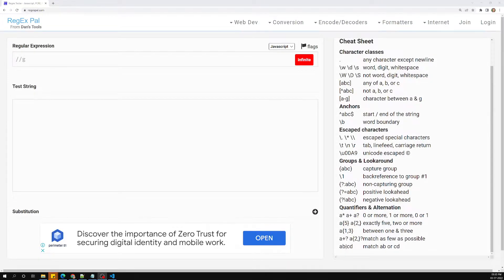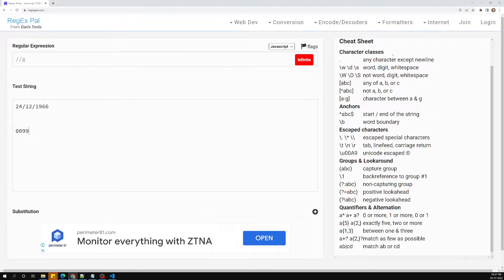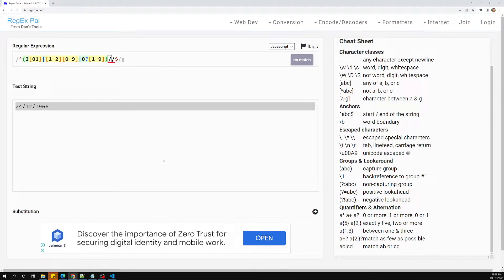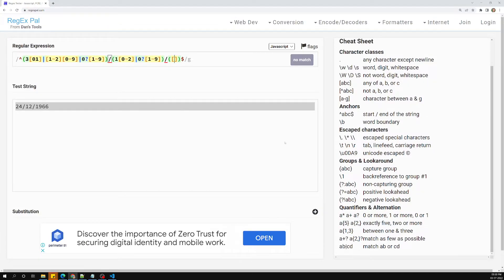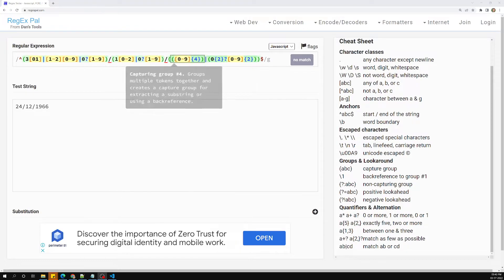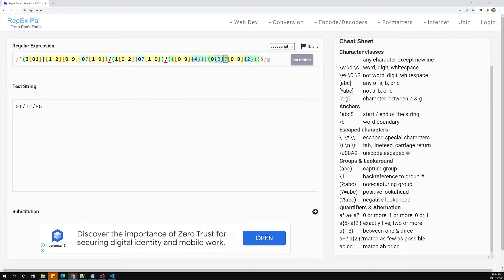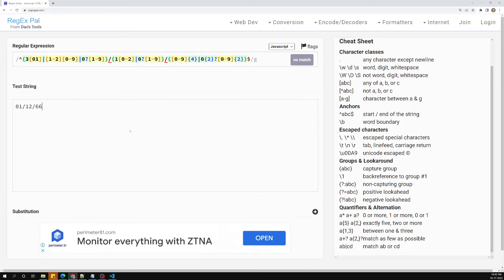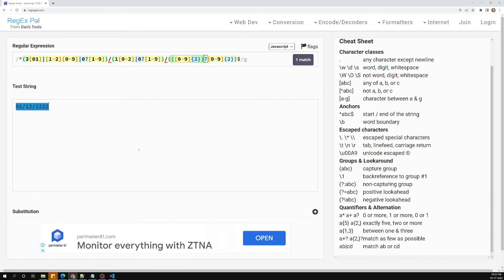34. Validating the Date Format using Regular Expression - RegEx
In this video we will see how to validate the date format using Regular Expression - RegEx